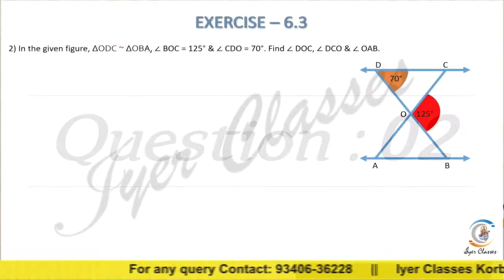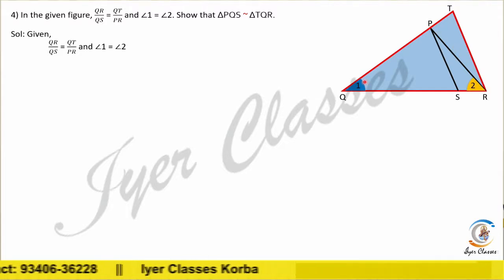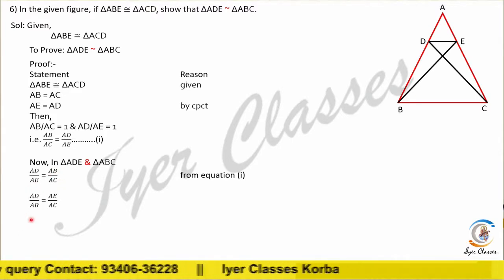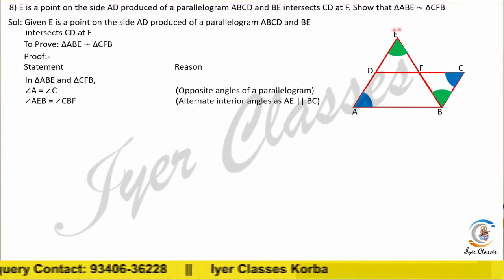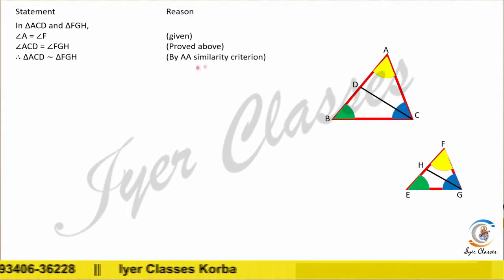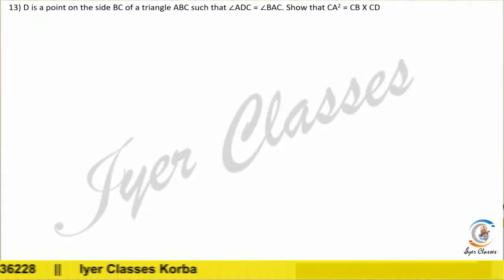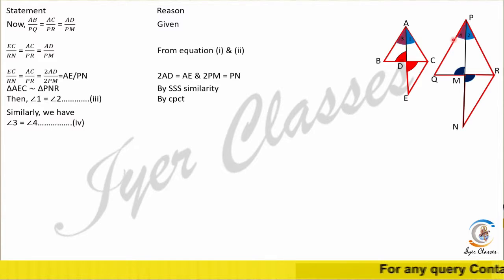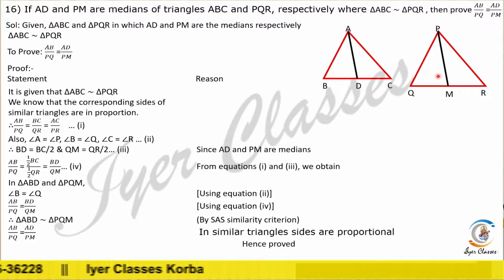Class-10 || Maths || English || Chapter- Similar Triangles || Exercise - 6.3 || Solutions